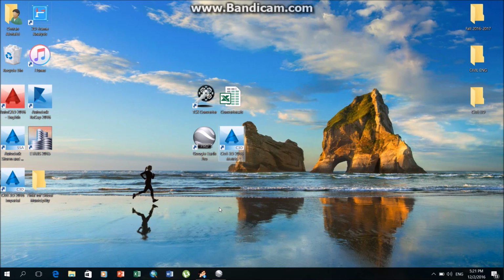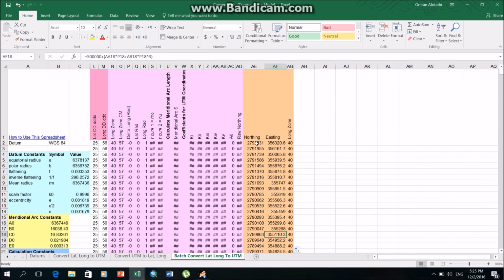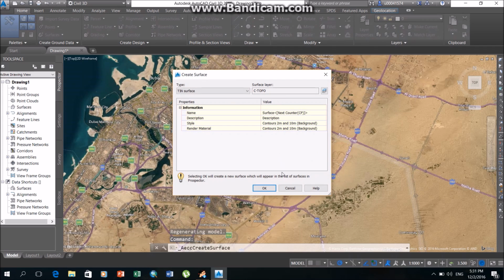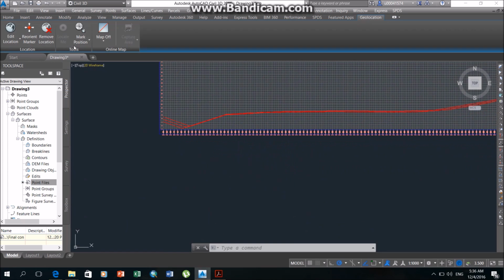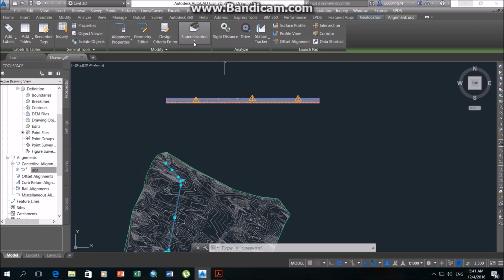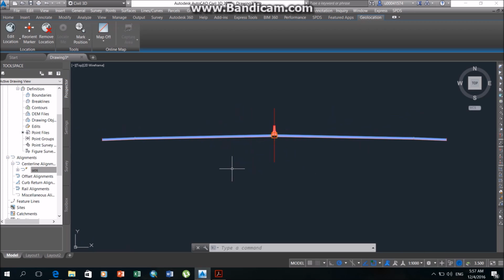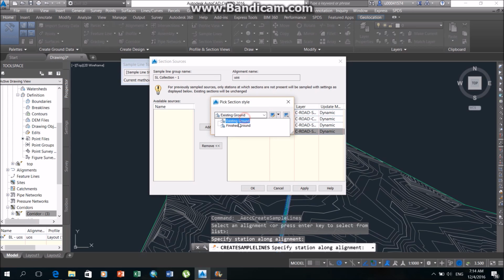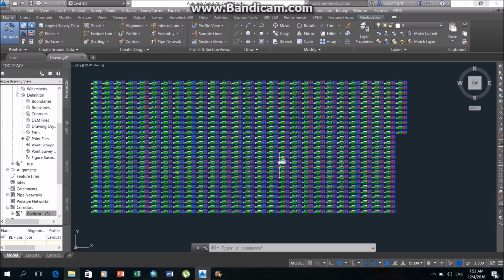UOS, Designing Highway using AutoCAD 2016 Civil 3D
or